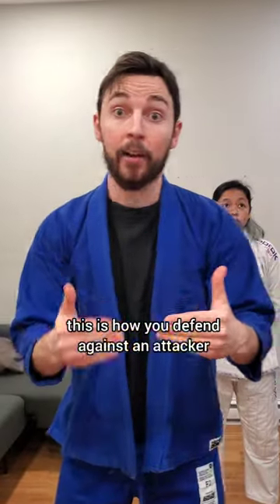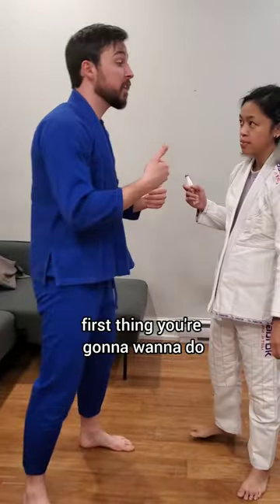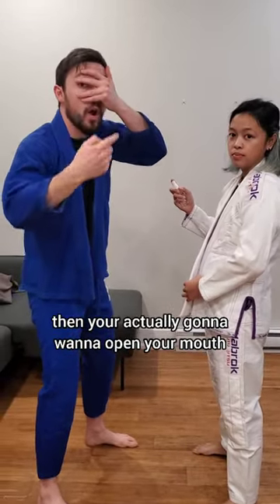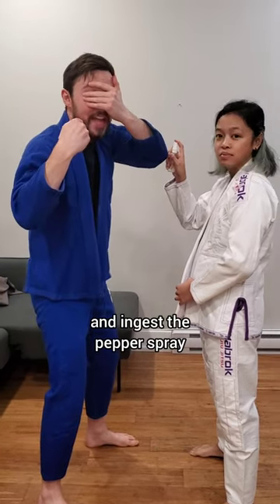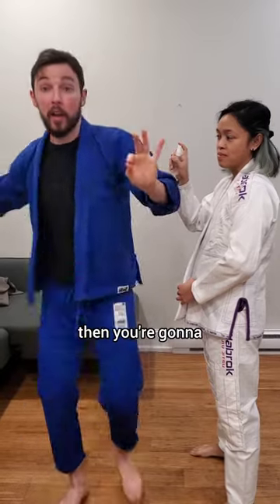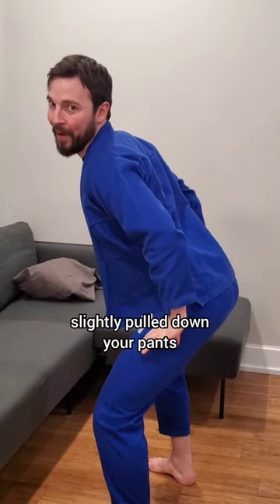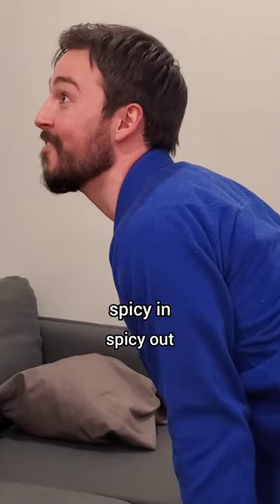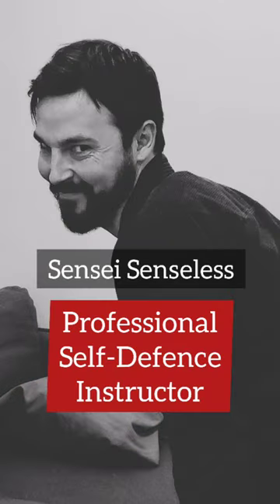Defending Against PEPPER SPRAY